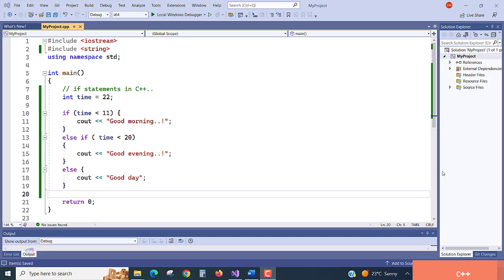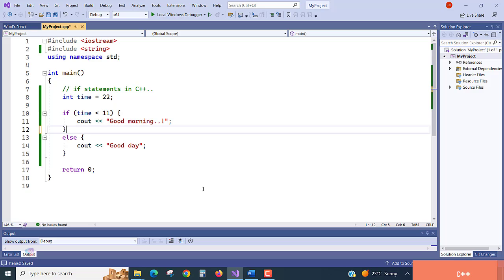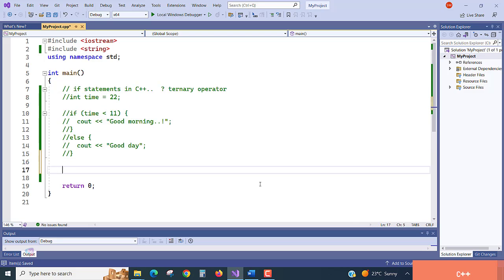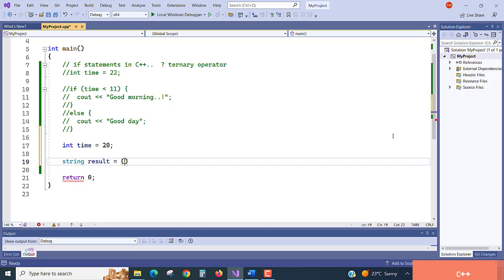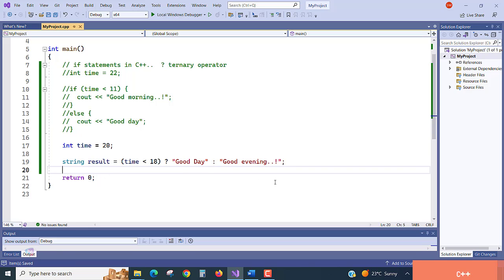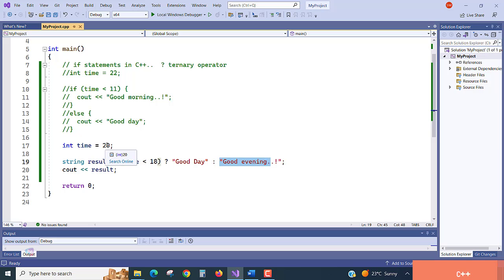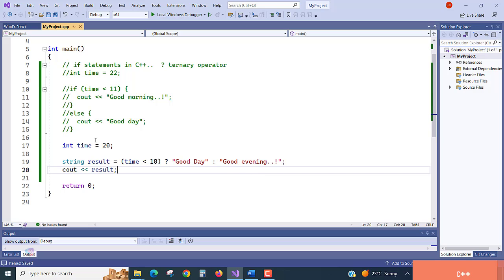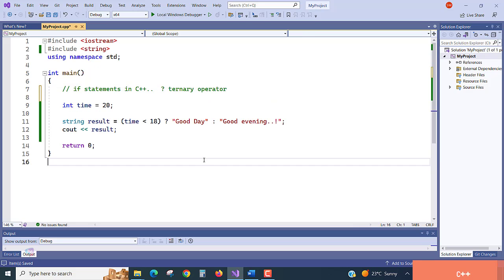FREE ONLINE TUTORIALS | Ternary Operators in C++ | Programming | Coding